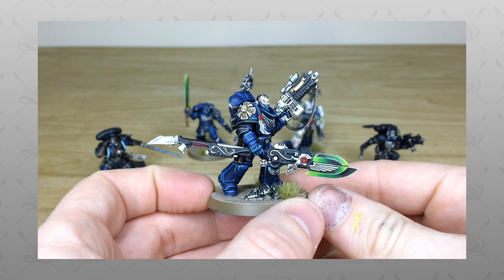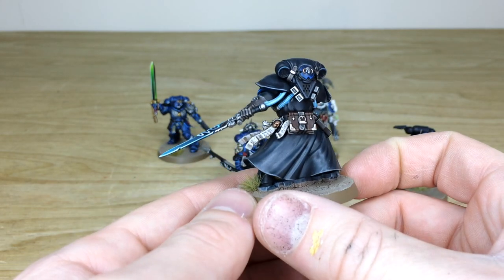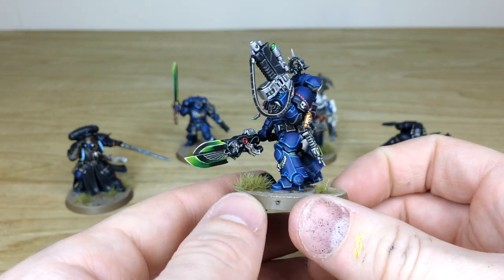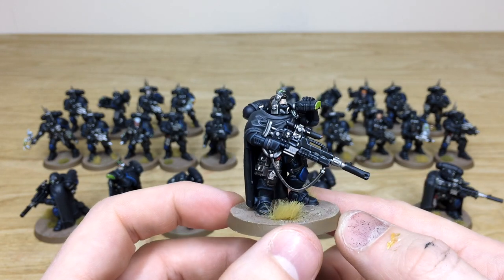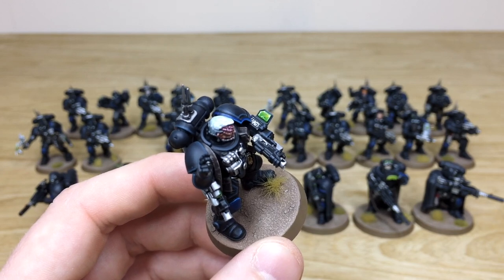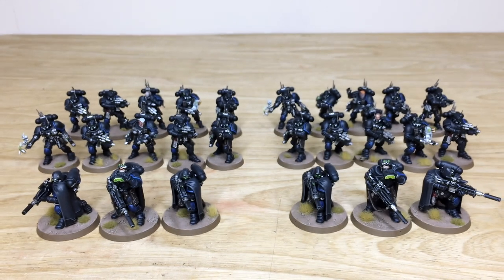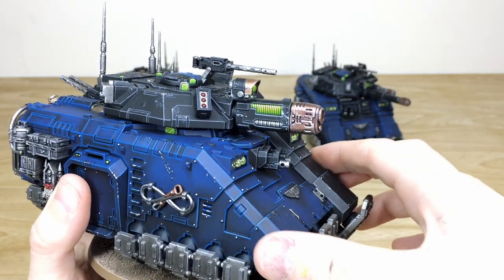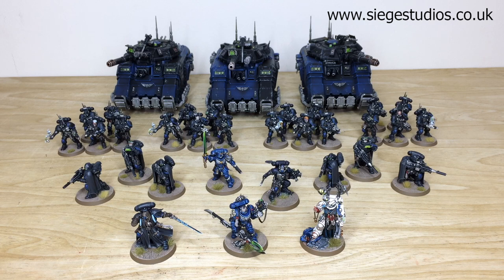PAINTING SHOWCASE Warhammer 40k Custom Space Marines PART 3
Today for our painting showcase we continue this fantastic custom space marines army with the 3rd commission in the series!

This showcase features a custom Primaris Captain, a Primaris Apothecary, a Phobos Librarian, Phobos Lieutenant and a Primaris Lieutenant all at our Silver painting tier, with 20 Infiltrators. 6 Eliminators and 3 Repulsors all at our Bronze painting tier.